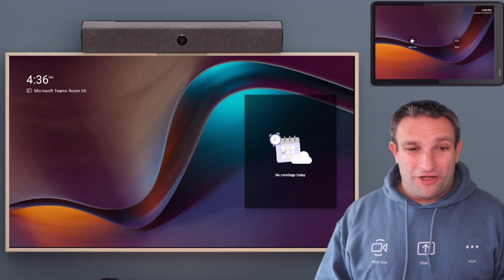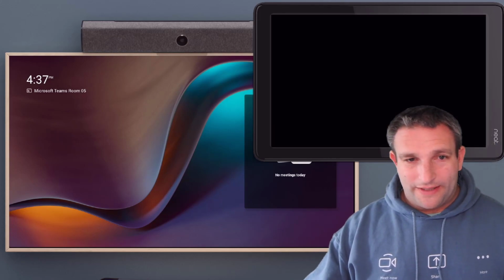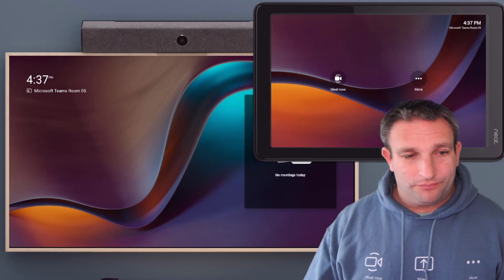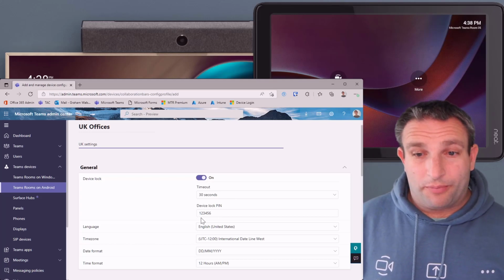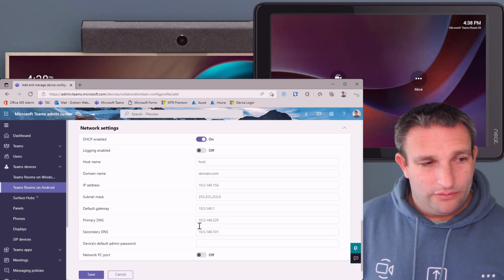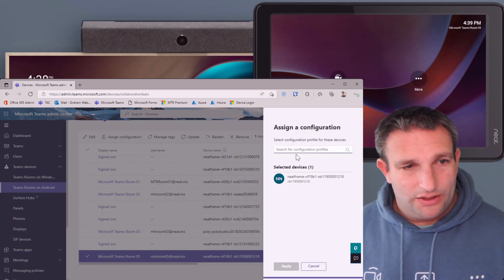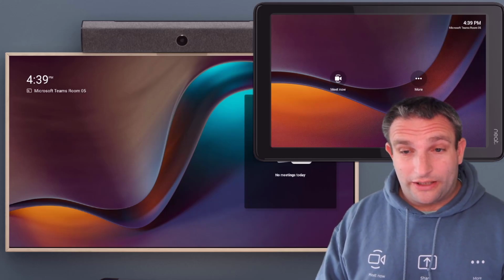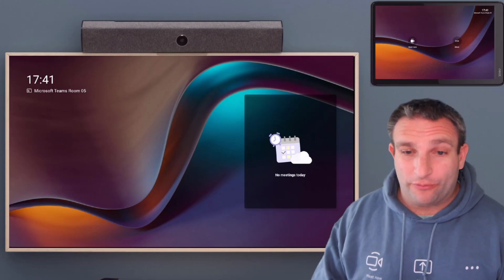Microsoft Teams Room on Android Configuration Profiles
In this video, I show you how to enable to set the time format centrally with Teams Admin Center (TAC) for all your Microsoft Teams Rooms devices. This saves you having to go to each room and set it manually.